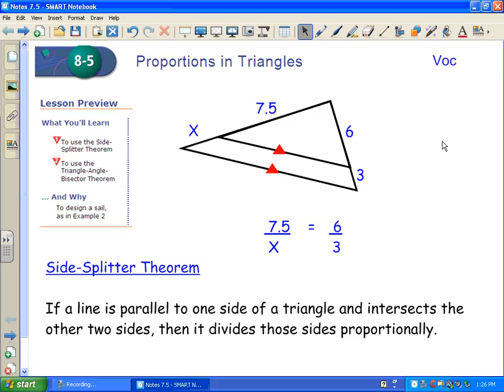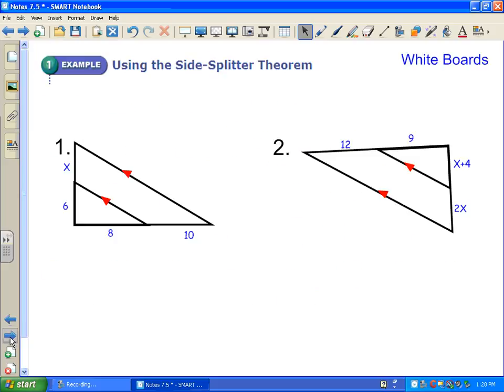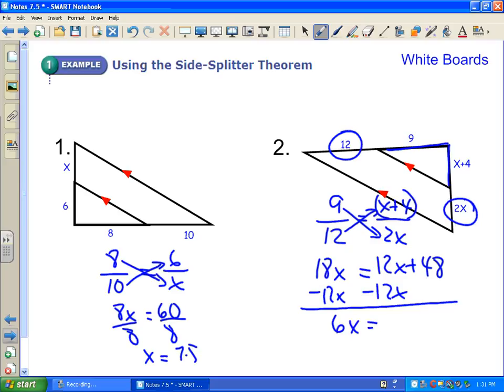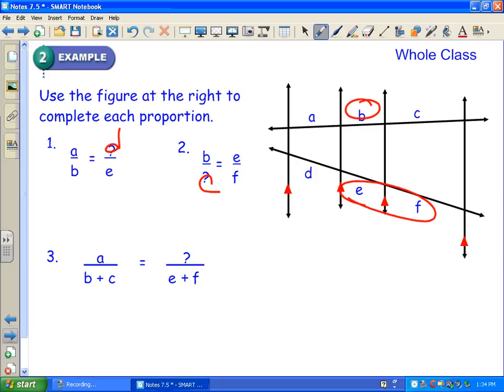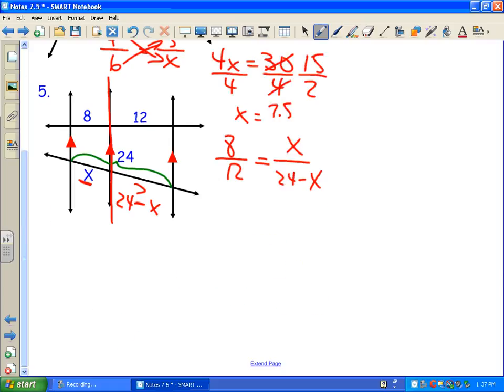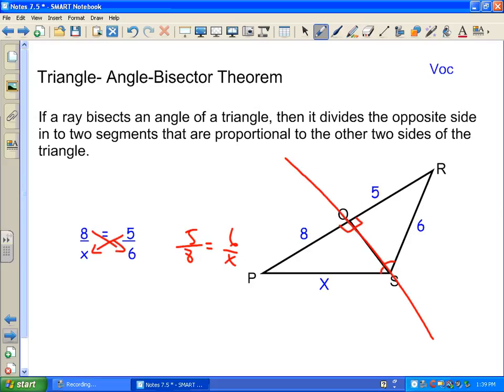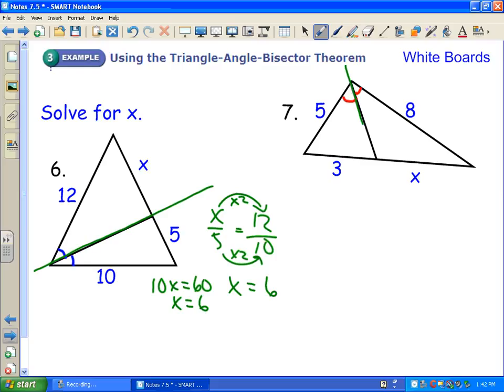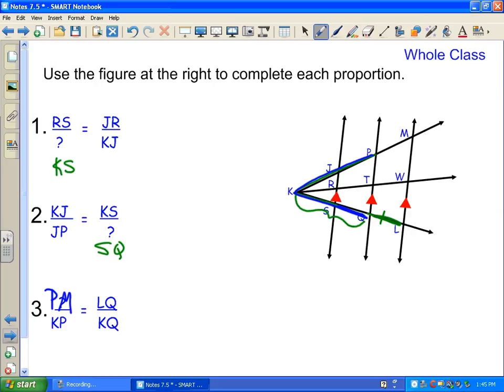Notes 7 5